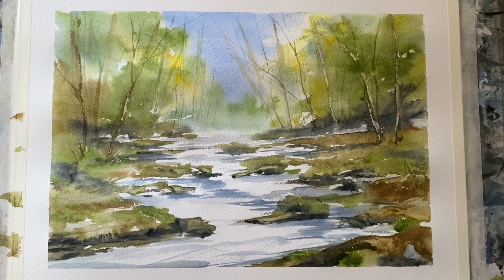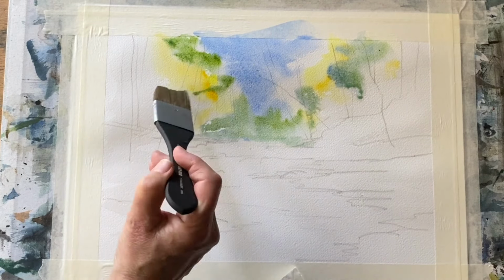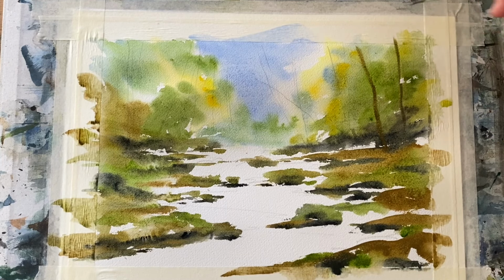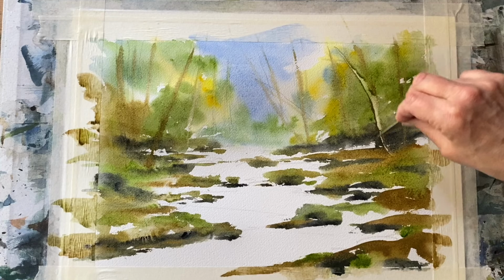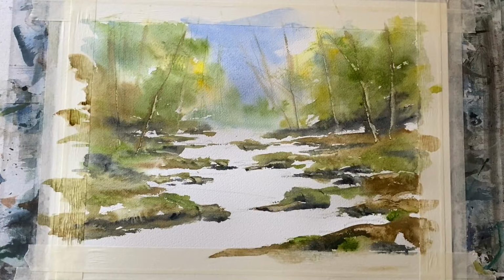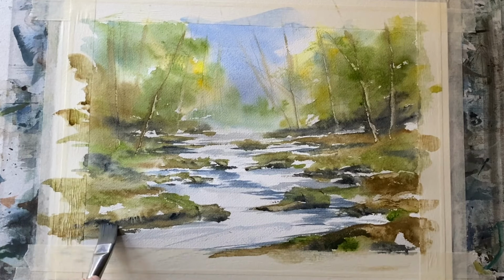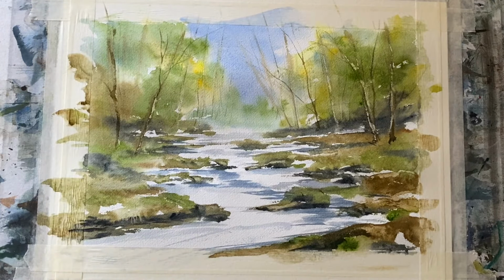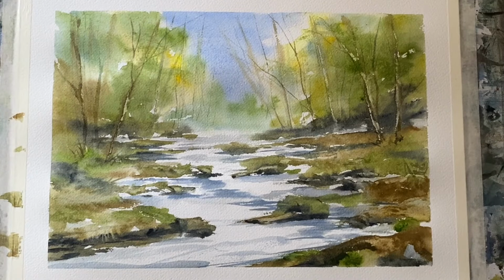BEGINNERS Loose SUNNY WOODLAND STREAM, Watercolor Landscape Painting TECHNIQUES Watercolour Tutorial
Join me in my studio to play with watercolour paint and experiment with the wet in wet technique to create the impression of a sunny woodland stream!